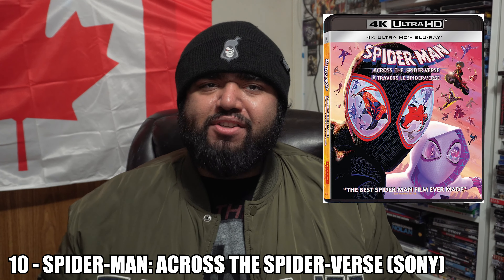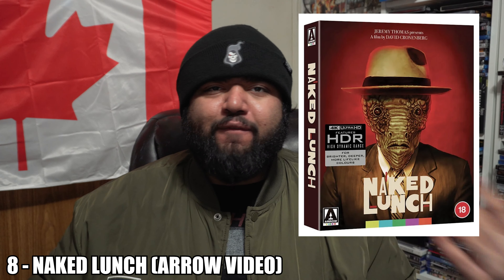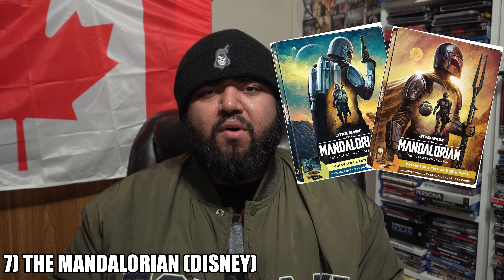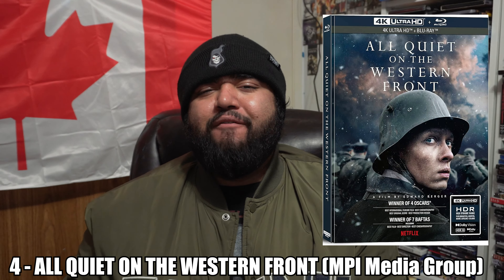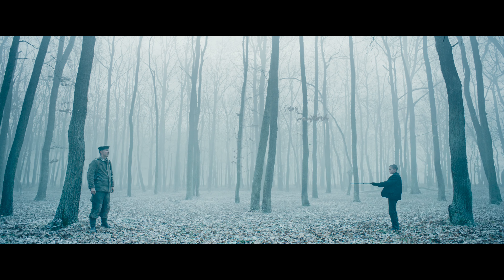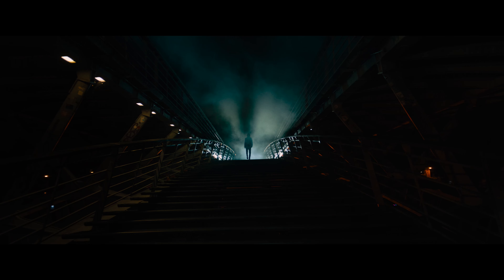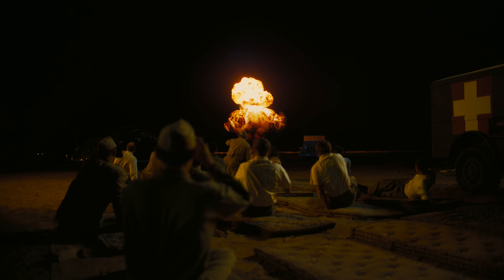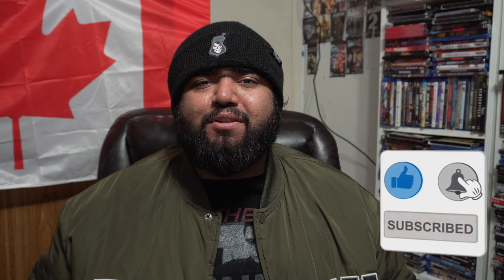THE TOP 10 BEST 4K ULTRA HD BLU-RAYS OF 2023 | WITH SCREENCAPS!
Its that time. these are the top ten 4K releases of 2023.